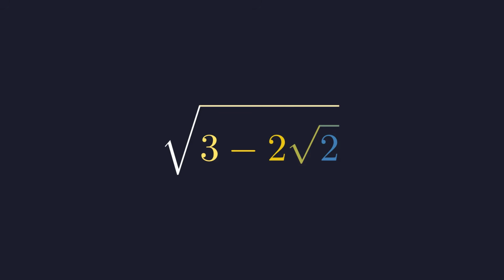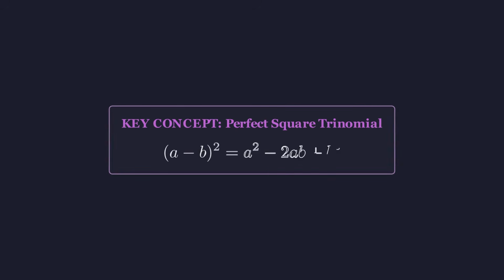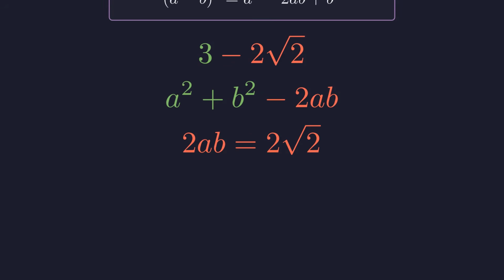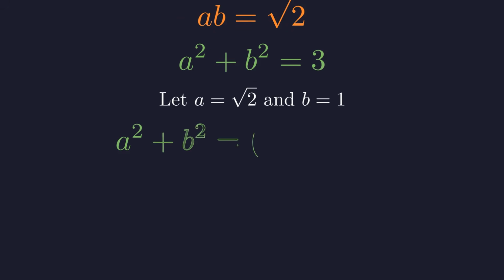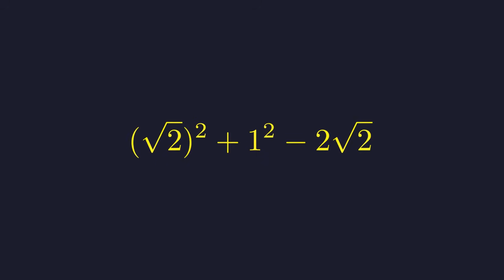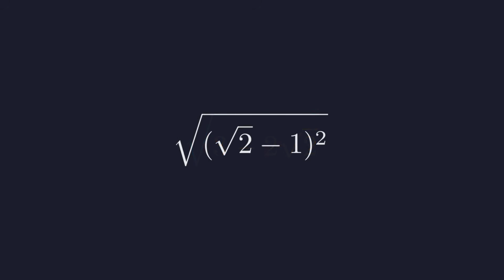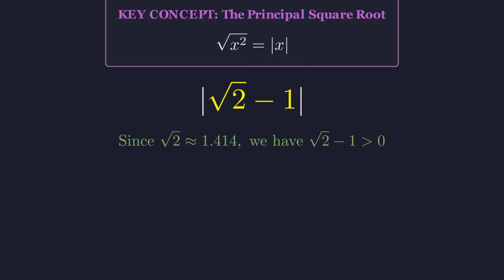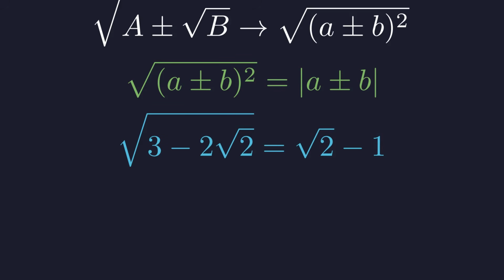Can You Simplify This Without a Calculator?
Can you simplify the square root of (3 - 2√2)? It looks simple, but there's a hidden trap that catches almost everyone. This nested radical problem is a classic example of how a deep understanding of algebra rules is crucial for getting the right answer.
In this video, we'll break down the elegant method for simplifying this expression by revealing the perfect square hidden inside. More importantly, we'll show you the critical step involving the principal square root that most people forget, leading them to the wrong answer.
Watch until the end to master this technique and learn the secret to solving nested radicals correctly every time!

Timestamps:
0:00 - Introduction to the nested radical problem.
0:20 - Strategy: Unmasking the perfect square.
0:30 - Key Concept: Perfect square trinomial.
0:44 - Aligning the parts and setting up the equations.
1:18 - Solving for the variables a and b.
2:07 - Executing the transformation.
2:45 - Final simplification.
3:54 - The big picture: general strategy for nested radicals.